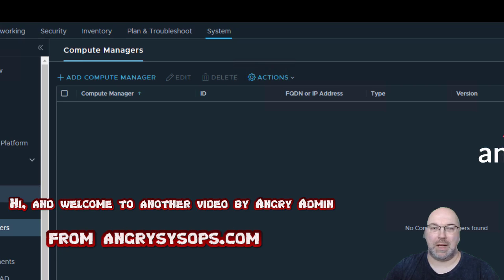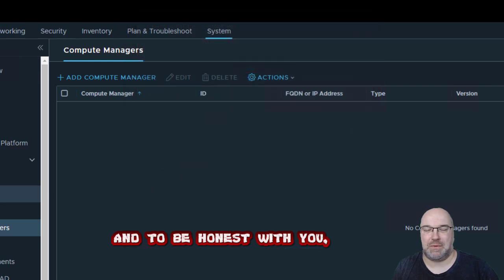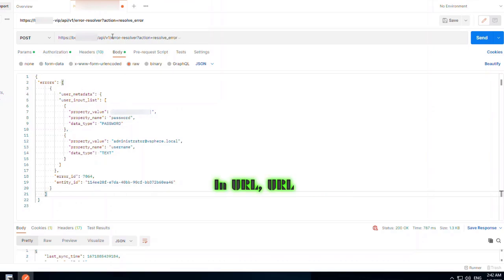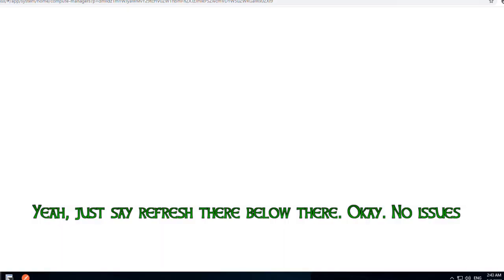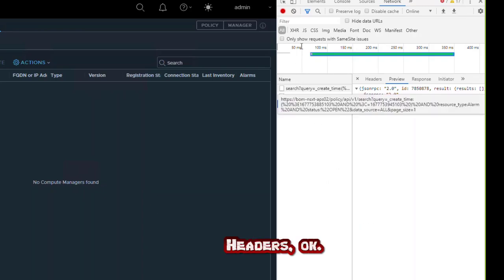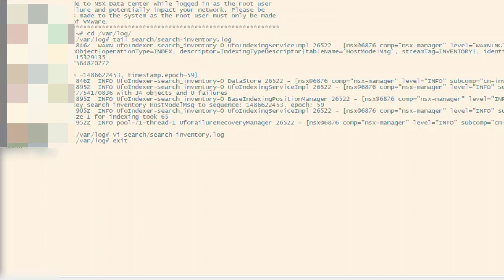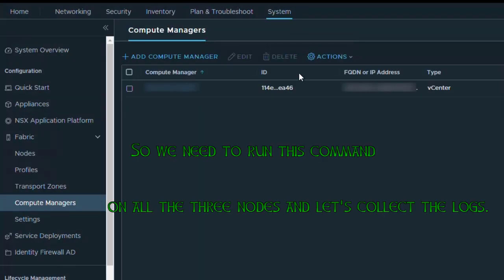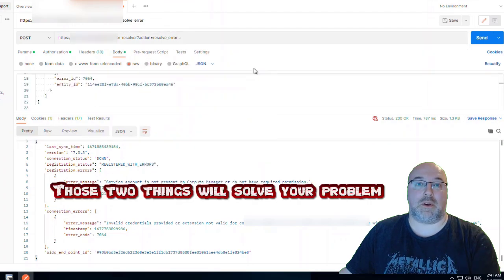How to Fix NSX-T and Compute Manager Disappearance during Cluster Patching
In this video, we'll be discussing how to troubleshoot the sudden disappearance of NSX-T and Compute Manager while performing patching on your clusters. This can be a frustrating issue, but by following some simple steps, you can resolve it quickly and get back to managing your clusters with ease.

We'll start by examining the warning message you may receive when trying to perform patching on your clusters, and what it means for the status of NSX-T. Then, we'll show you how to investigate the Compute Manager and determine whether it is empty or not.

If you find that the Compute Manager is empty, don't panic! We'll walk you through some possible solutions, including verifying the NSX-T instance's status and logs, checking the Compute Manager's permissions, and ensuring that the registration details are correct.

At the end of the video, we'll give you some tips and tricks for preventing this issue from occurring in the future, as well as some recommended resources for additional support and troubleshooting.

If you've been struggling with the sudden disappearance of NSX-T and Compute Manager during cluster patching, this video is for you. So sit back, relax, and let's get started on fixing this frustrating issue!

Introduction - 0:00
The issue - 0:10
Zoom with VMware support (Running APIs)- 02:10
Running CLI commands - 07:22
Checking the result - 09:30
Conclusion - 10:24